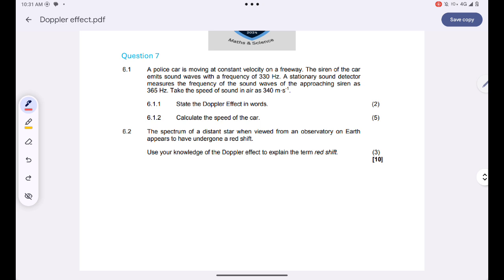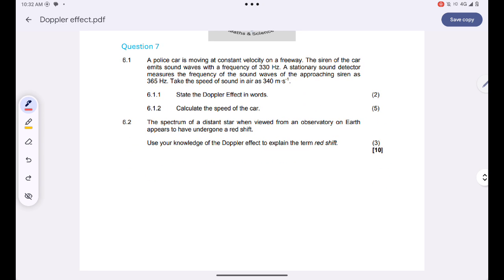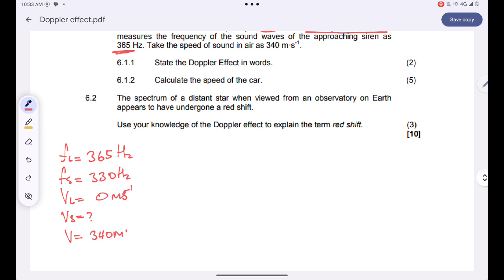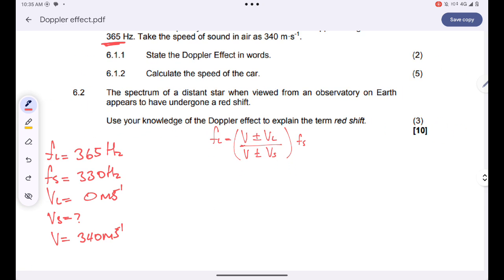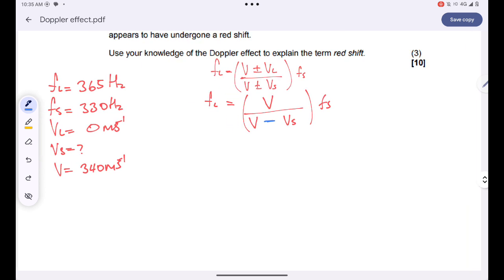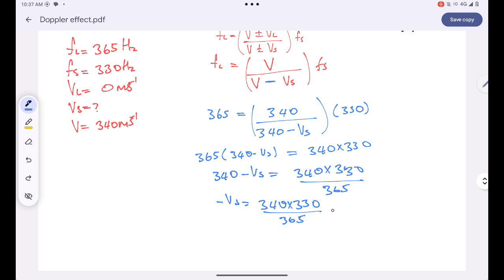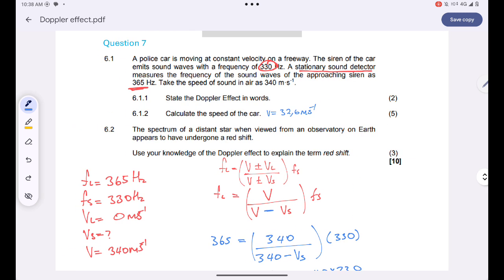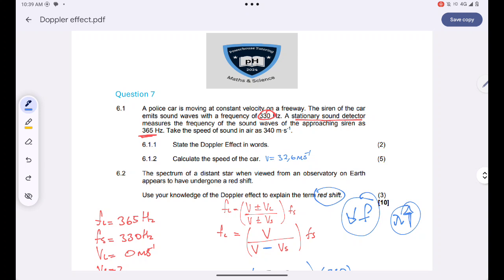GRADE 12 | PHYSICS | DOPPLER EFFECT | PAST EXAM QUESTION | QUESTION 7.